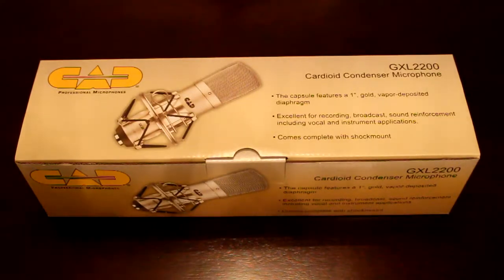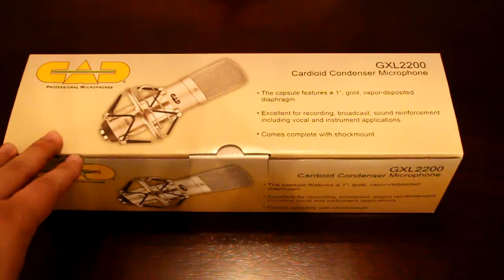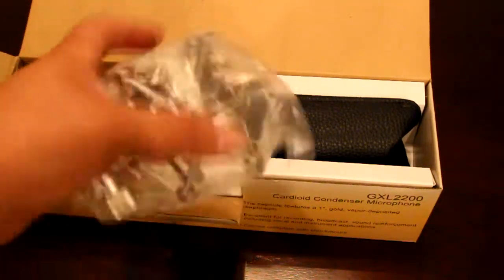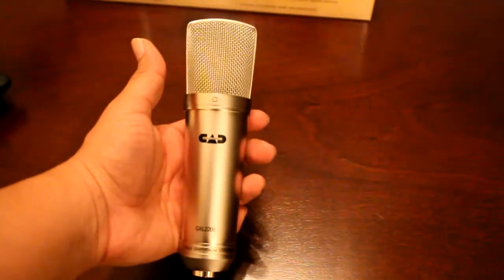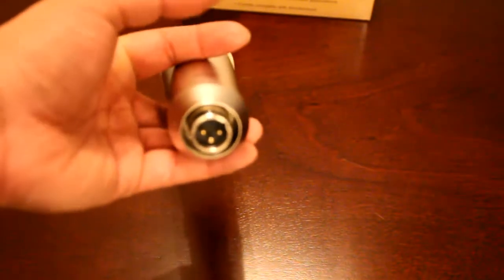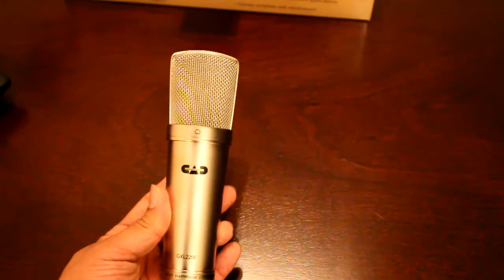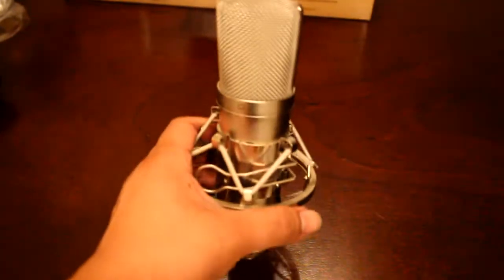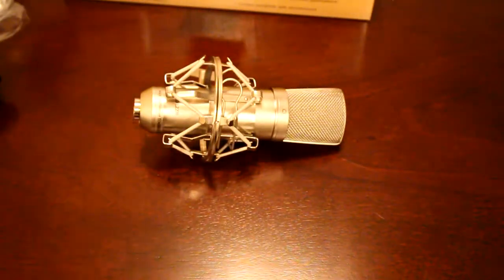Unboxing the CAD GXL2200 Condenser Microphone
This my unboxing for the CAD GXL220 Condenser Mic.